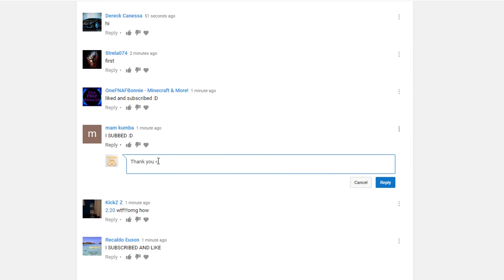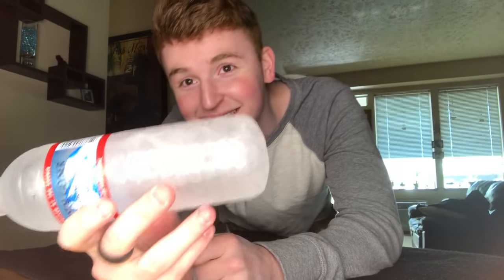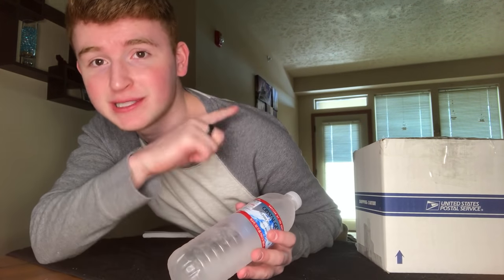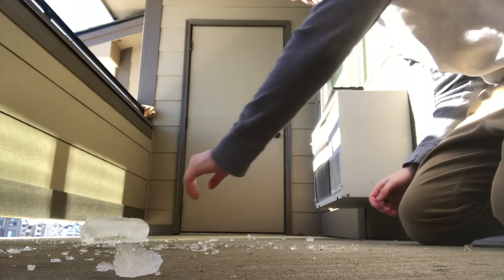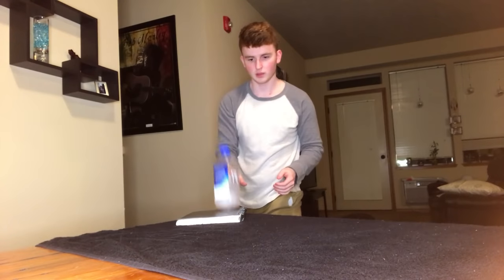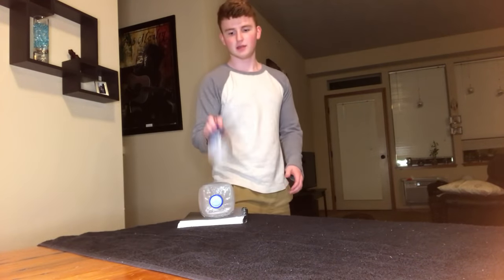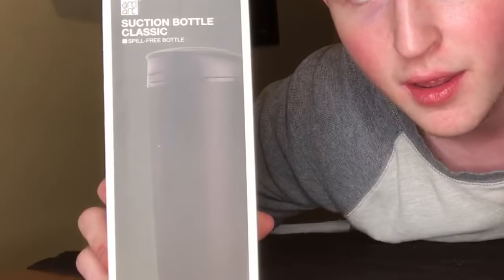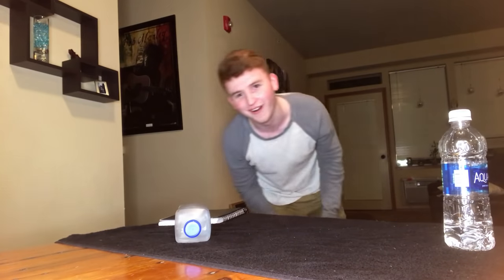INSANE FROZEN WATER BOTTLE FLIPS! ( FIRST FROZEN Water Bottle Trick Shots )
INSANE Frozen Water Bottle Flips! These are the first ever frozen Water Bottle Flips TRICK SHOTS! These are so INSANE!

LET'S GET 10,000 LIKES FOR ALL THESE INSANE SHOTS!

G E T P A R T N E R E D